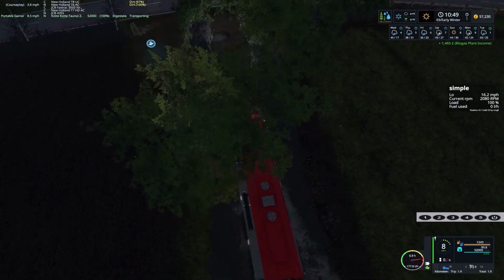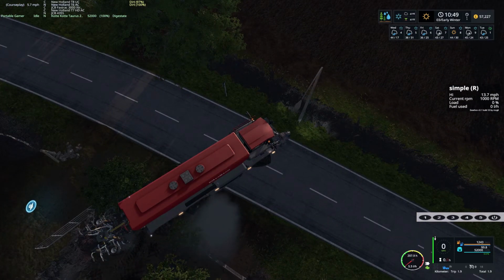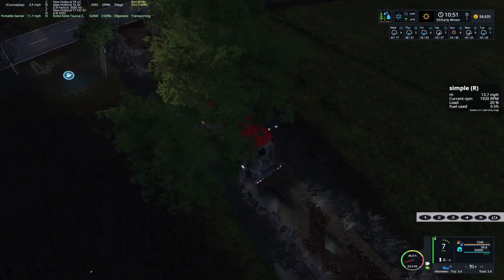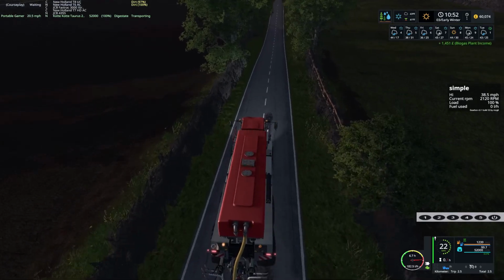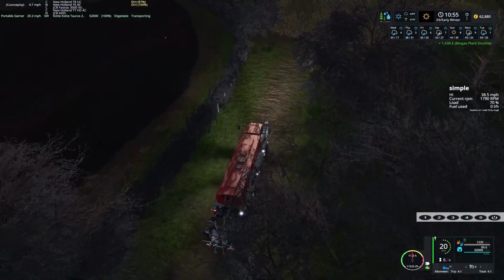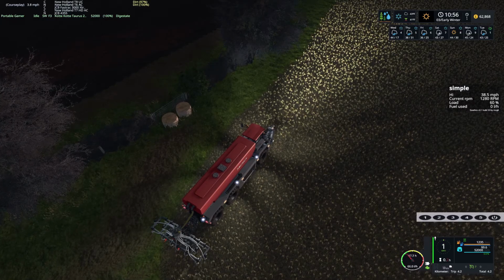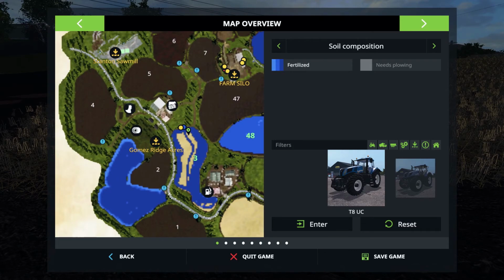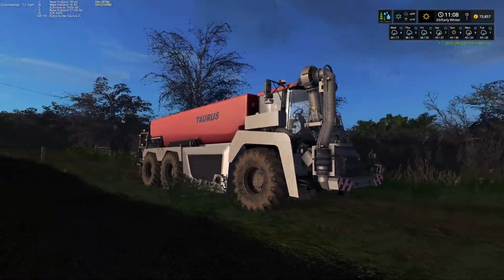Farming Simulator 2017 - Ep 39 - Upton Farm by Lancyboi with Seasons, MR, & Gearbox